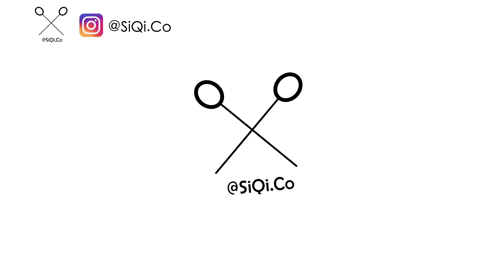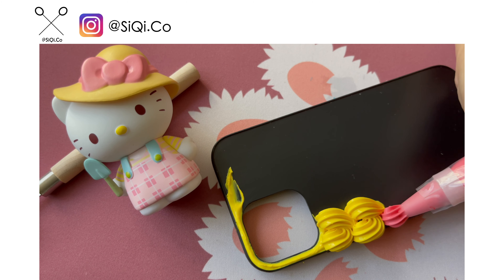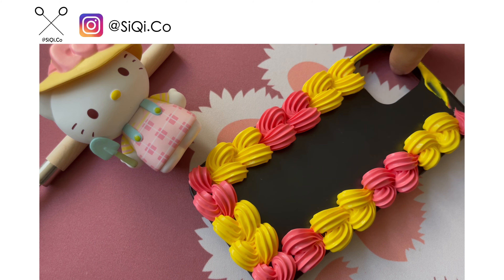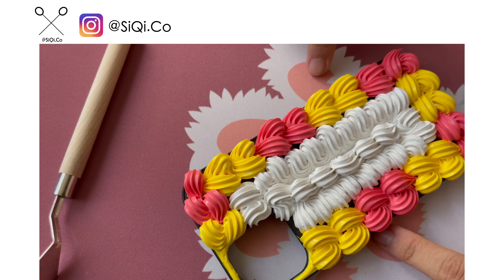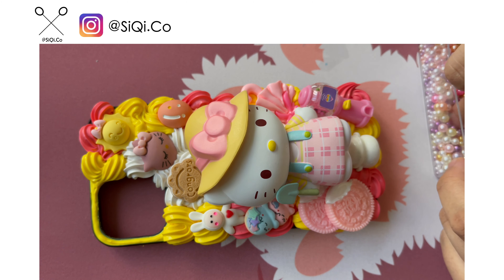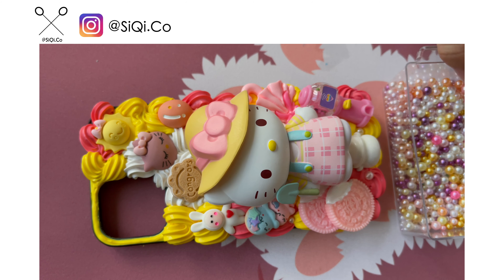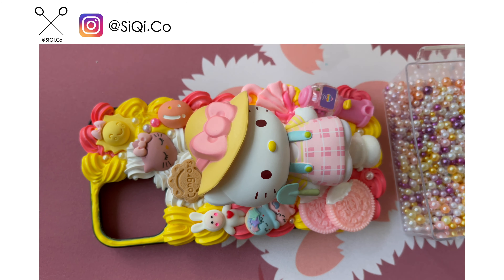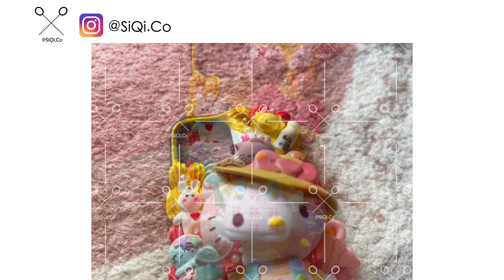ENG | DIY Decoden Phone Case | DIY Decoden Phone Case Hello Kitty Series 1 奶油胶手机壳凯蒂猫系列 1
自制奶油胶手机壳凯蒂猫系列 1
DIY Decoden Phone Case Hello Kitty Series 1
 ハロー・キティ |  キティ・ホワイト

影片信息 Video Material
手机型号 Phone Model: iPhone 12
产品 Material: 奶油胶 Cream Glue

想定制您的手机壳吗？来跟我聊聊吧！
Would you like to make an order? PM ME!
WeChat: SiQi_Co
Shopee: SiQi.Co

哈喽大家～ 欢迎来到我的频道🐽
影片每周更新😘
Uploading videos on weekly!💕